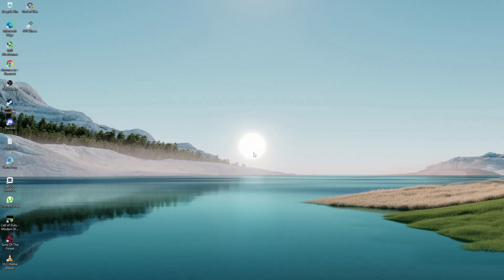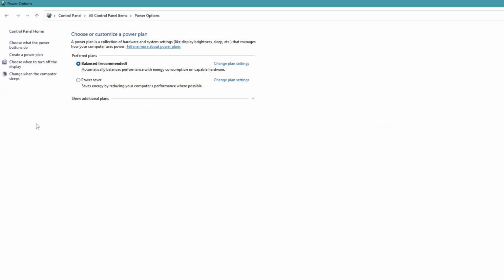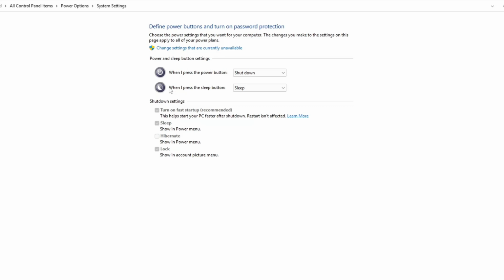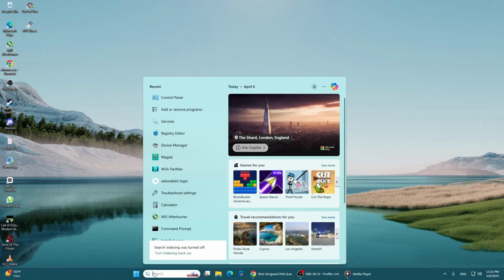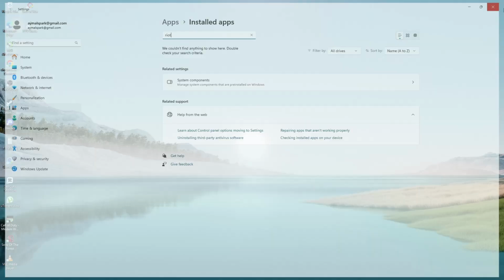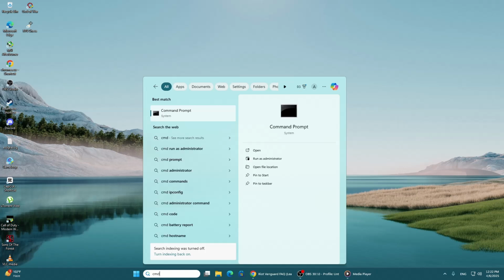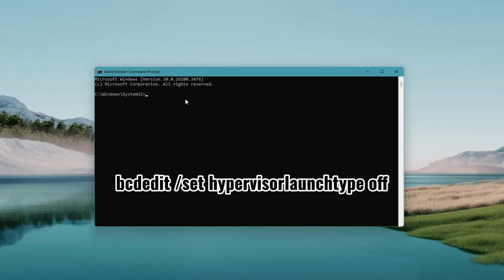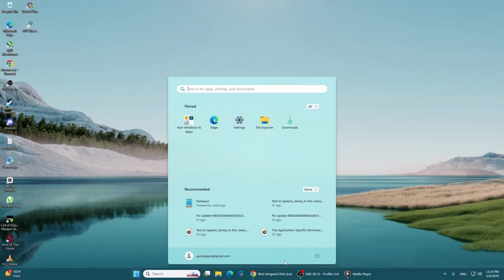How to Fix the 'vgk.sys' Error in Valorant or League of Legends?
Are you frustrated with the dreaded 'vgk.sys' error while launching Valorant or League of Legends? 😩🎮 This blue screen error can be a major roadblock, but don't worry – we've got you covered! ✅ In this video, I'll walk you through a step-by-step guide to fix this error, so you can get back to gaming without any interruptions. 🎮✨

COMMAND: bcdedit /set hypervisorlaunchtype off 💻

You'll learn exactly how to:
Disable Fast Startup in Windows to avoid conflicts. 🚀
Uninstall and reinstall Riot Vanguard, the anti-cheat system causing the issue. 🔄
Use Command Prompt to execute a fix command if the error persists. 🖥️🔧

Timestamps:
00:00 - Introduction 🎥
00:36 - Disable Fast Startup ⚡
01:39 - Uninstall and Reinstall Riot Vanguard 🔁
02:29 - Command Prompt Fix 👨‍💻

By the end of this tutorial, you'll be able to tackle the 'vgk.sys' error and enjoy your games without worrying about crashes. 💪🎮

If you're a Valorant or League of Legends player, this error can be a major frustration. 😤🎮 Understanding how to fix it not only saves you time ⏳ but also ensures smoother gameplay in the future. 🌟 By following this tutorial, you'll be able to fix your system and avoid similar issues in the future! 🎯

If this video helped you solve the vgk.sys error, be sure to hit the thumbs up 👍 and share it with other gamers facing the same problem! 🗣️ Share the knowledge!